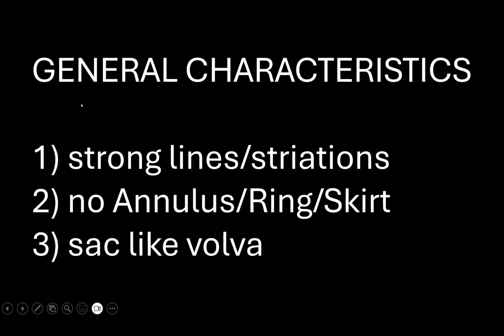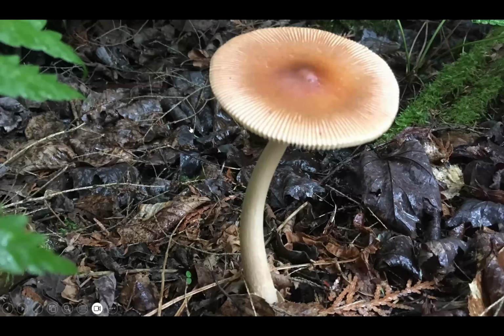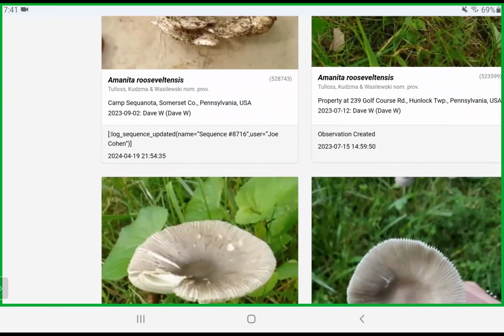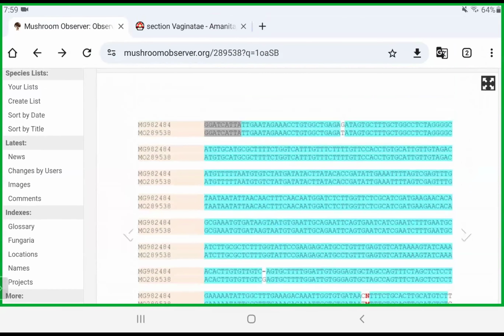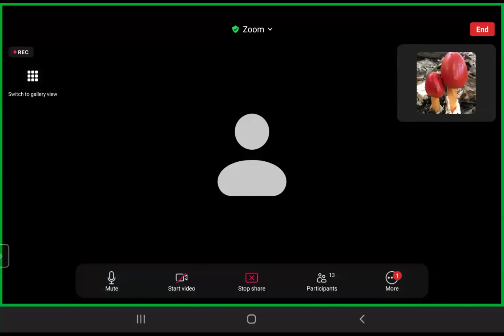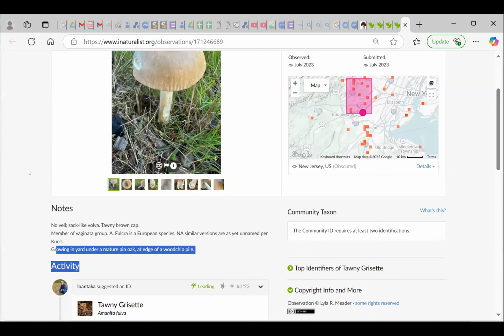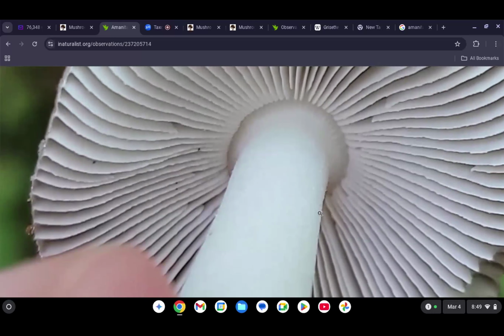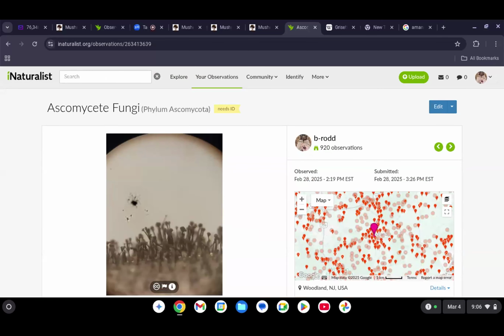Taxonomy Tuesday 03.04.2025 Amanita sect. Vaginatae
A short intro presentation on Amanita section Vaginatae. This includes those referred to by the common name grisette.
A discussion of realigning DNA Sequences. Species A. pakimpondensis, A. rooseveltensis  (ellipsoid spores), A. fulva, , and A. elongatior, Section Vaginata, series ceciliae
Addendum: This Canadian sect. vaginatae, A. cingulatoides, is one that has a ring:
Member finds - kiwi bubbles, Lachnellula sp., unknown asco